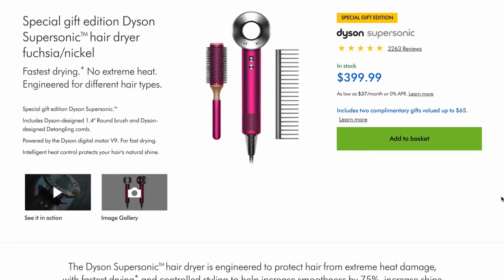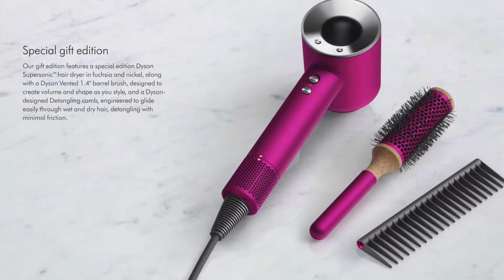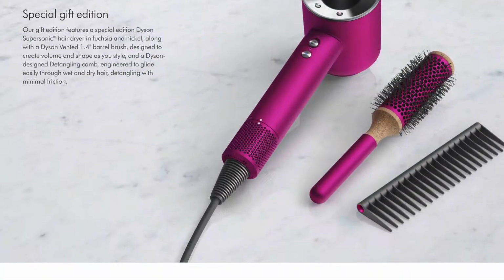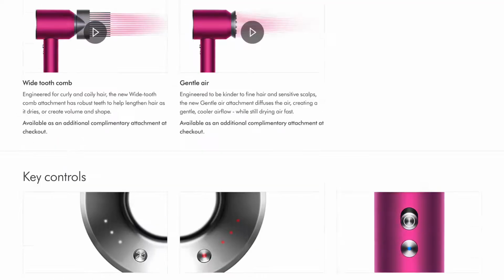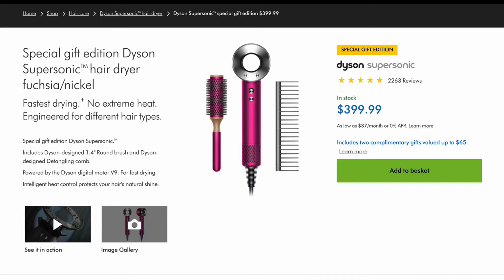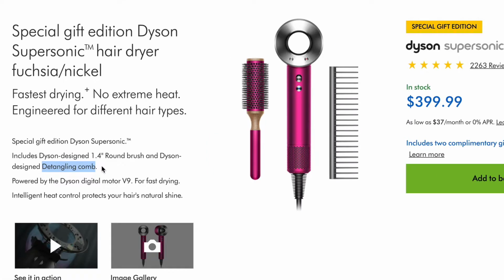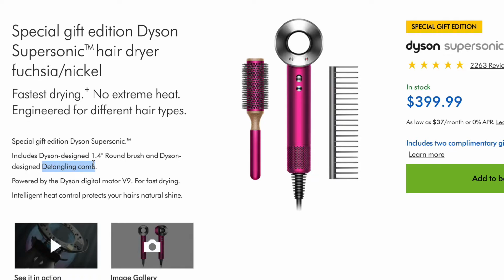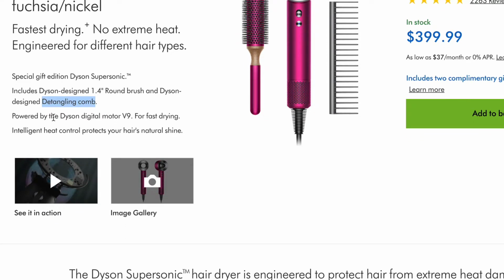Shopify Conversion Optimization Trick: Skimmers and Diggers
Marketers spend a lot of time thinking about how much content to show on product pages. Should we show more or less?

In this video I share the answer. It’s a surprisingly simple one.